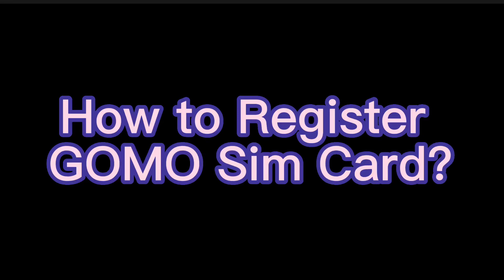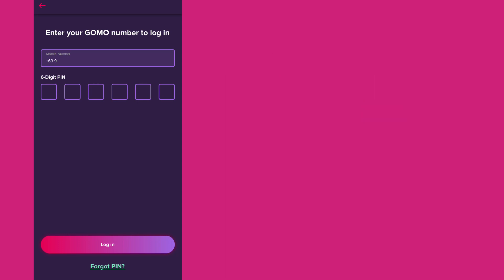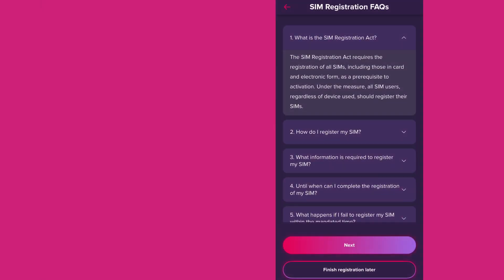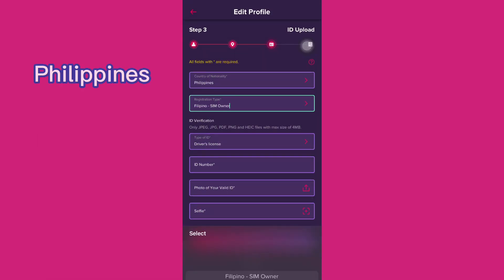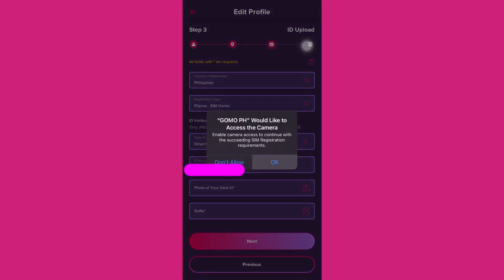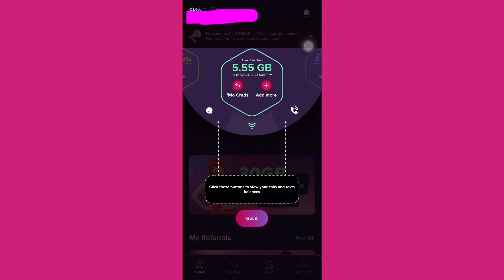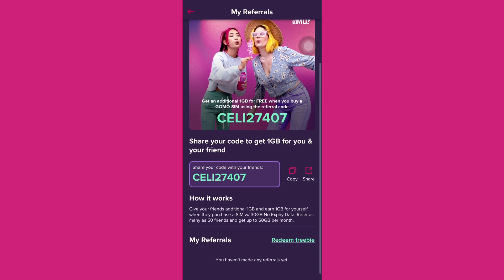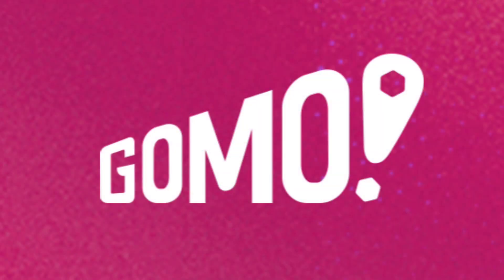How to Register GOMO SIM Card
GOMO SIM Card Registration

New GOMO PH

free 1 GB no expiry data

CELI27407